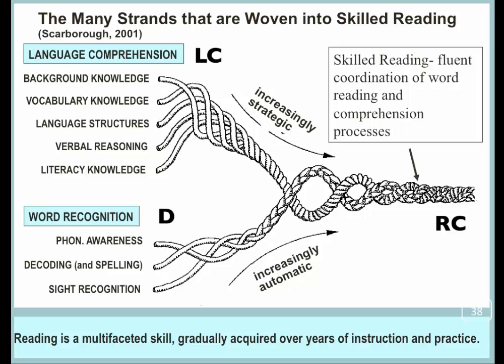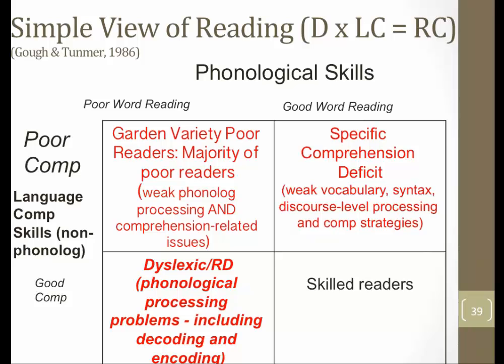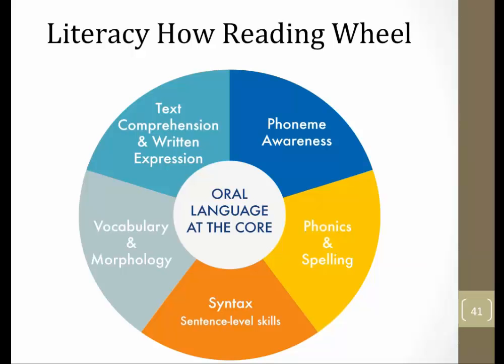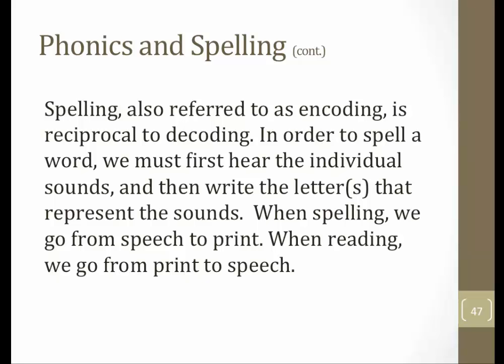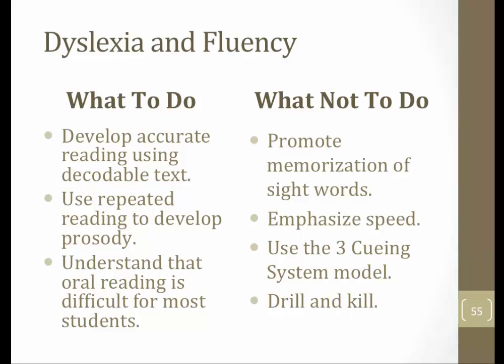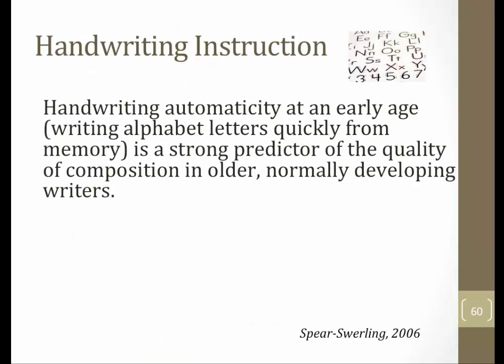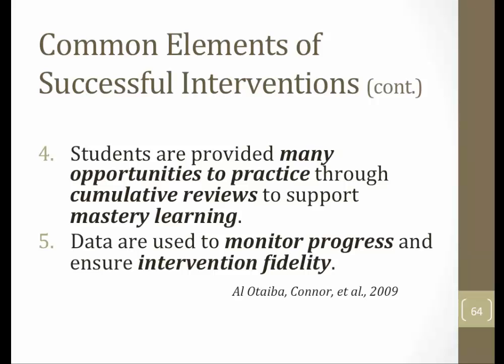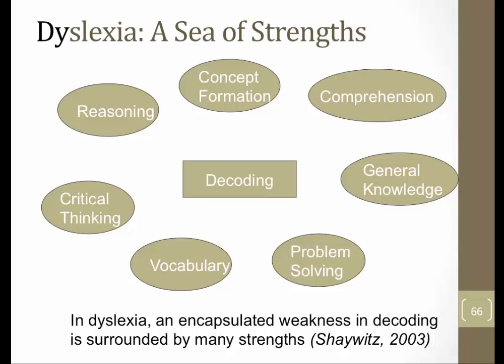Linking Assessment to Instruction - Margie Gillis, Ed.D.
Increasing Awareness of Specific Learning Disabilities (SLD)/Dyslexia: Implications for Connecticut Educators

This video is a segment from a webinar that was broadcast on 3/12/2015.